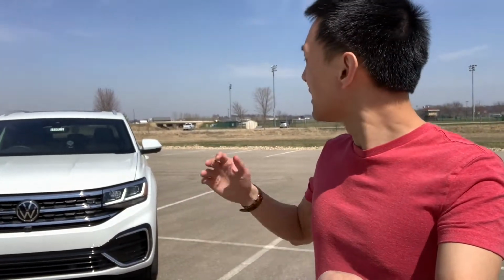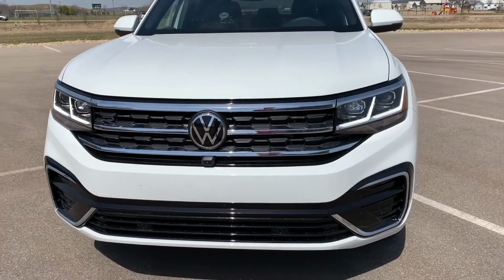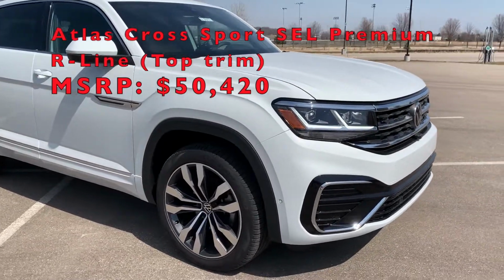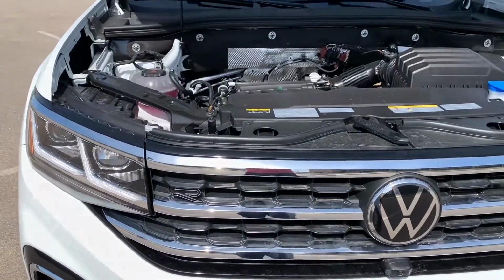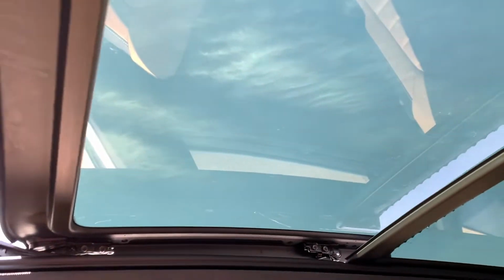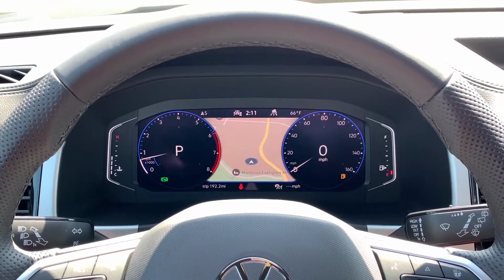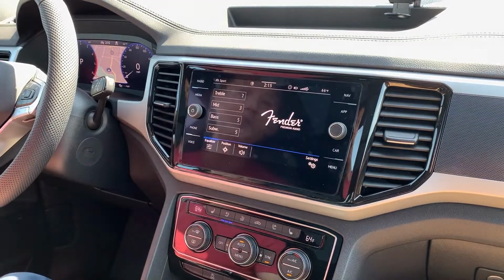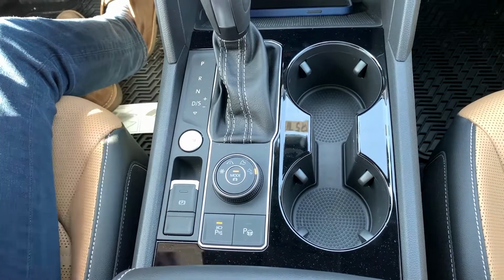2021 Volkswagen Atlas Cross Sport SEL Premium R-Line Review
Here's a review of the 2021 Volkswagen Atlas Cross Sport SEL Premium R-Line, filmed in Madison, Wisconsin.

00:00​ Intro
01:15 Overview
02:31 Exterior
08:19 Interior
12:37 Tech
17:31 Driving impressions

Shout out to Zimbrick Volkswagen in Madison, WI for renting me this awesome car for the day.